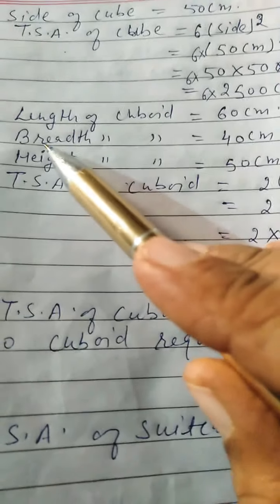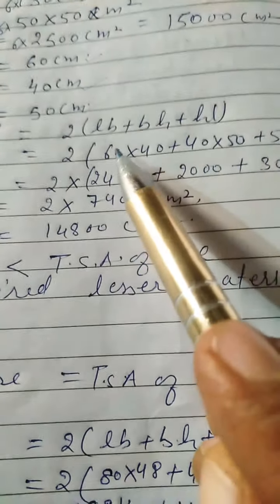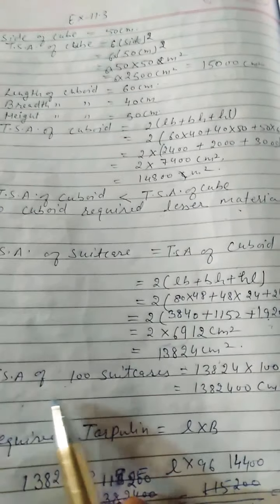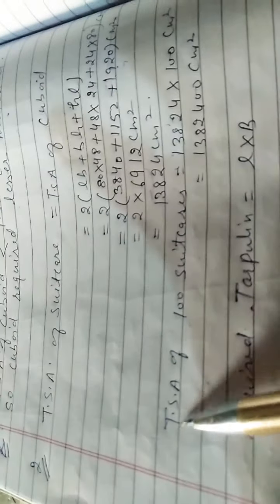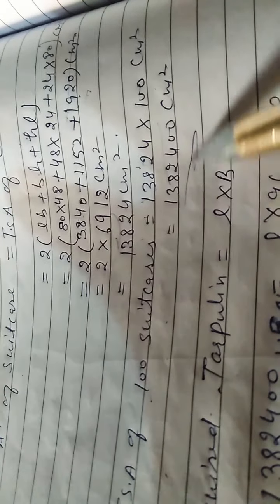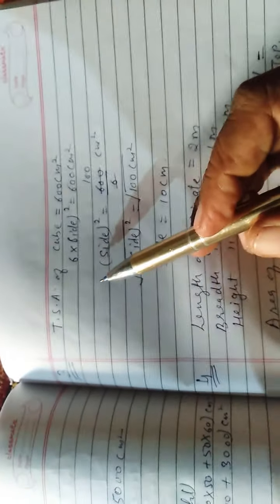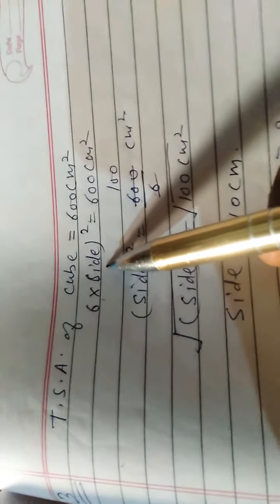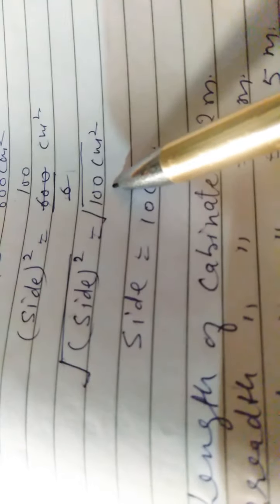#1#2#3#4#5 exercise-11.3 class-8th NCERT by JD MATHS SOLUTIONS